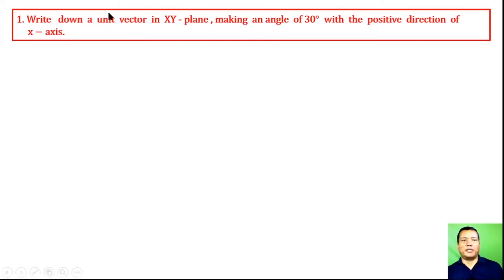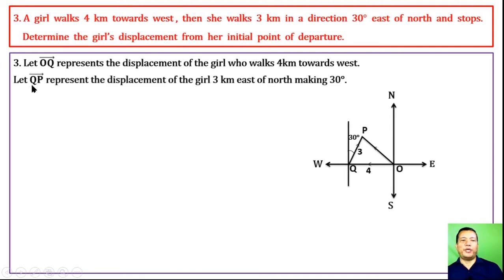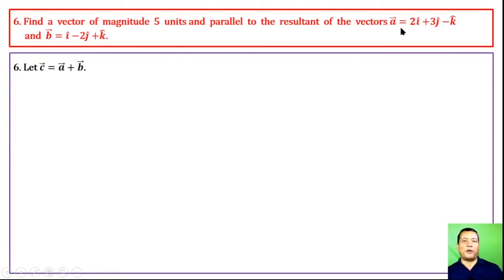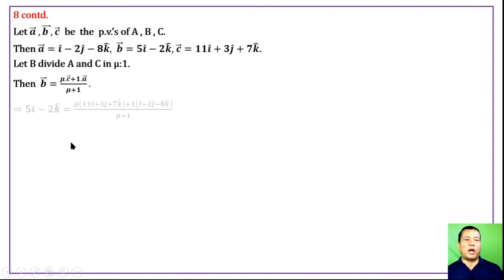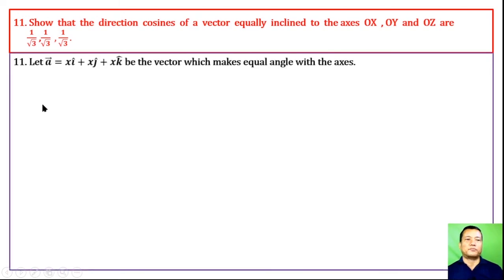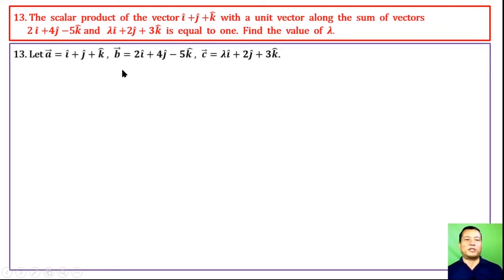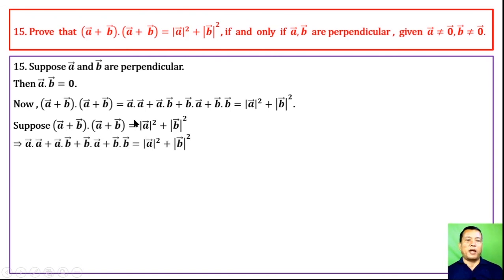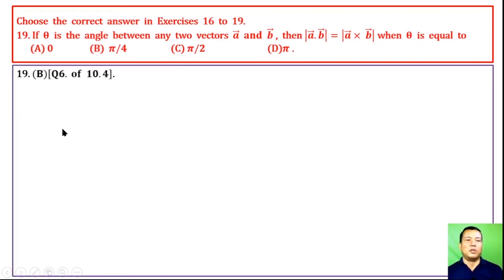Class – 12, Mathematics Unit – III, Miscellaneous Exercise on chapter – 10 (COHSEM & NCERT)